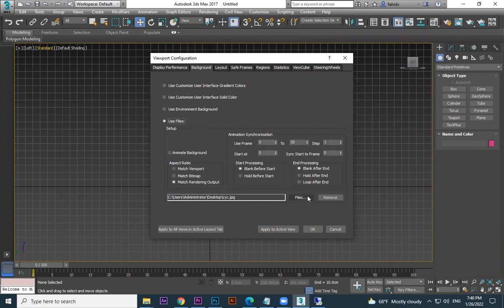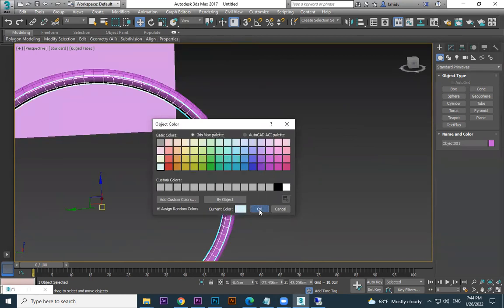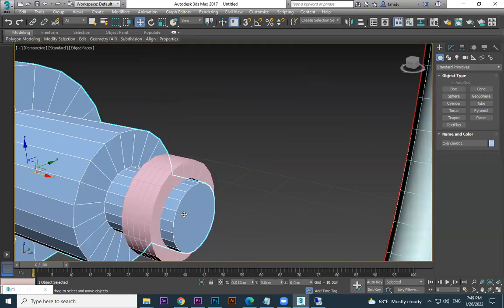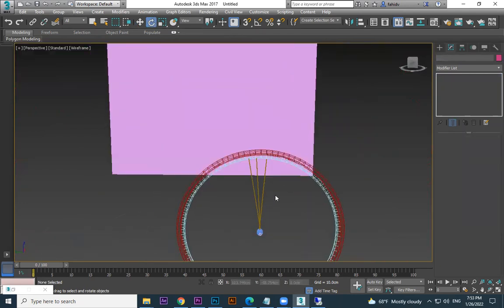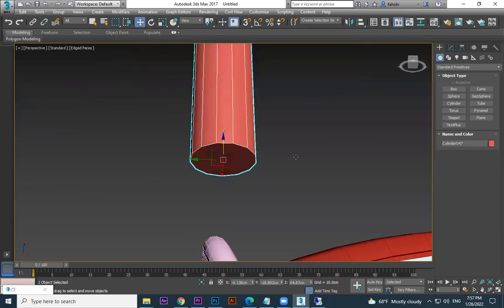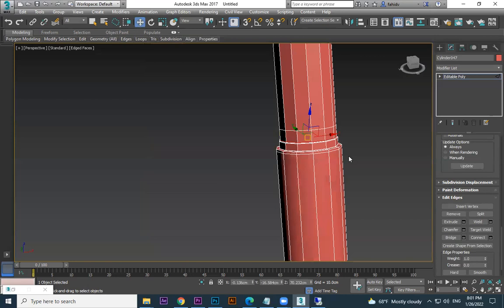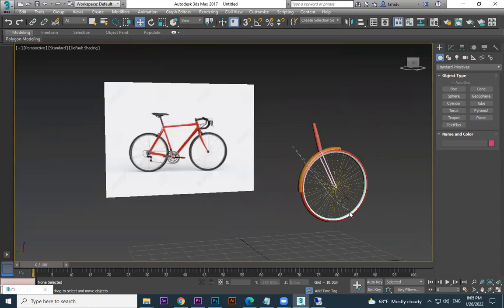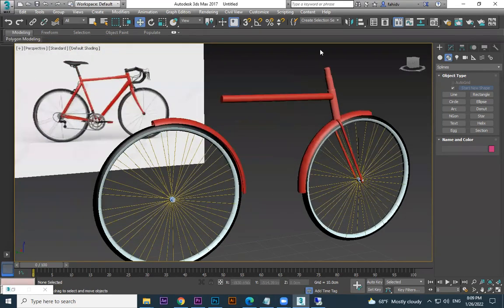3dsmax Tutorial-23- How to create Bicycle | Beginners Tutorial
3dsmax Tutorial-23- How to create Bicycle

Shell Modifier
Detach Option
Loop Selection
Line based modeling